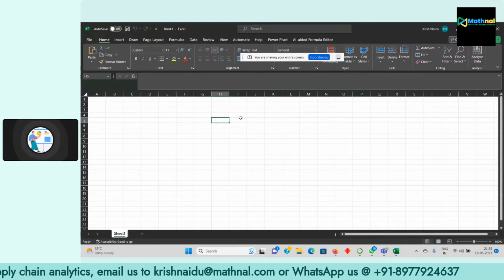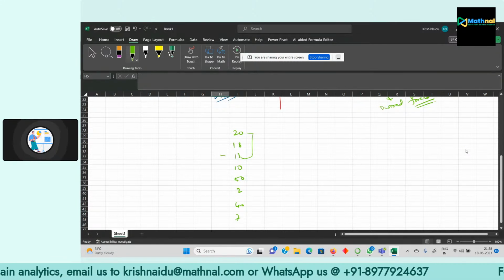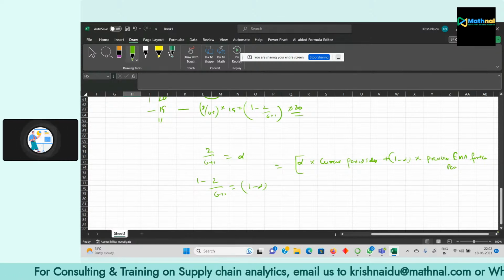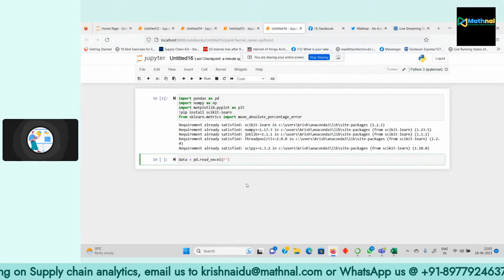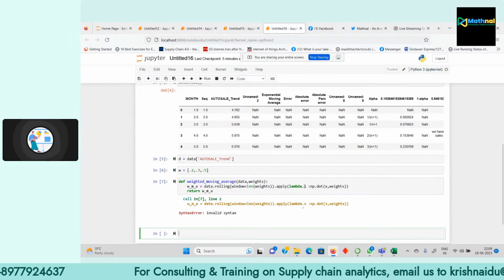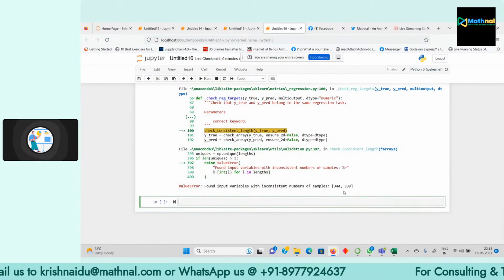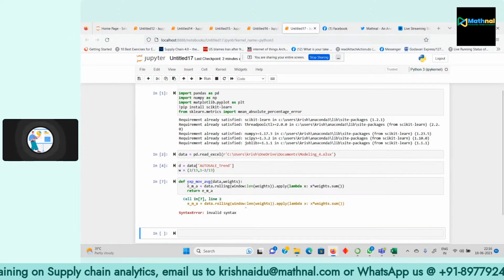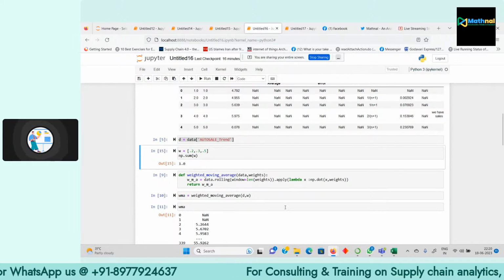Weightedmovingaverage & exponentialmovingaverage predictivemodeling using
Unlock the power of predictive modeling with our comprehensive Python linear regression training. Learn how to analyze and interpret data, make accurate predictions, and optimize your business strategies."
"Master the fundamentals of linear regression in Python and take your data analysis skills to the next level. Our training program covers everything from data preprocessing to model evaluation, ensuring you have the tools to make informed decisions."
"Discover the secrets of linear regression in Python and harness its potential for data-driven insights. Join our training and gain hands-on experience in building and fine-tuning regression models for actionable results."
"Elevate your Python programming prowess with our targeted linear regression training. Acquire the skills to uncover hidden patterns in data, identify key variables, and build robust models that drive meaningful outcomes."
"Boost your career prospects with our Python linear regression training, designed to equip you with the expertise to solve real-world problems. Learn from industry experts and gain the confidence to excel in data analysis and prediction."